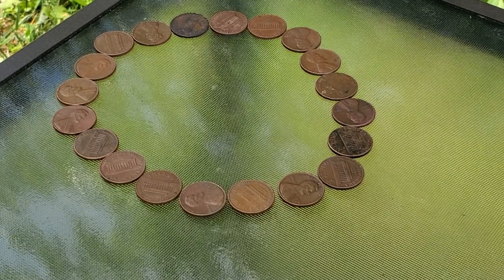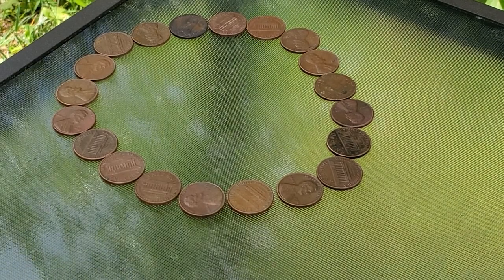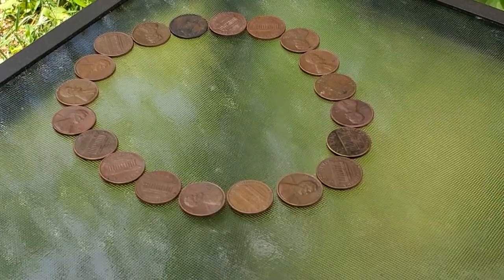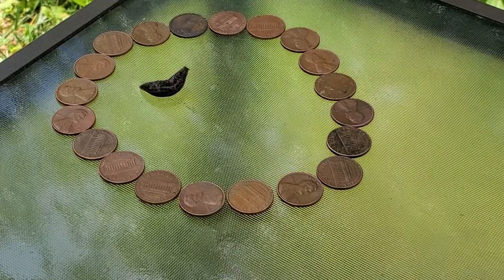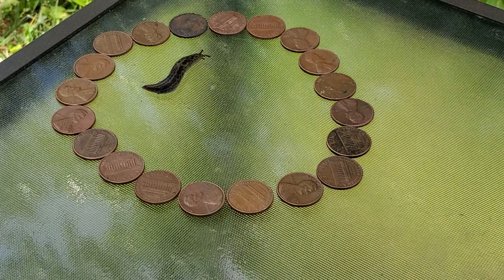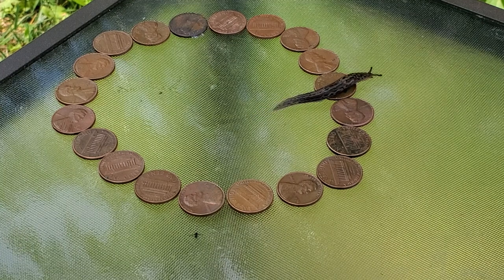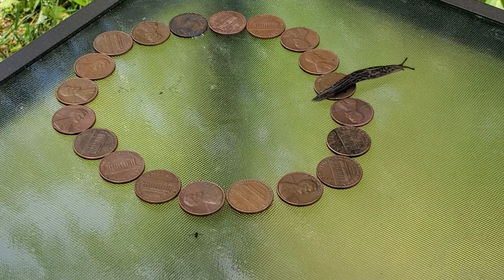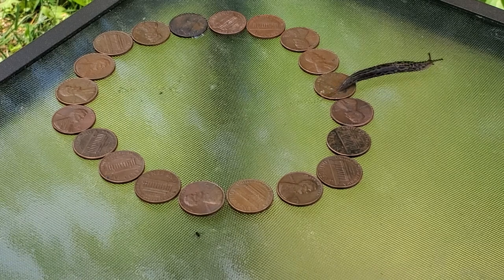SLUG vs. COPPER PENNIES.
Do copper pennies really be an effective barrier for slugs? Check out this experiment!

If you've found this short video helpful, please subscribe not to miss my other short videos on health benefits of foods you can grow yourself, edible weeds, foraging, and gardening tips.